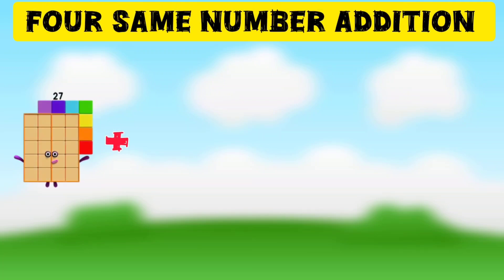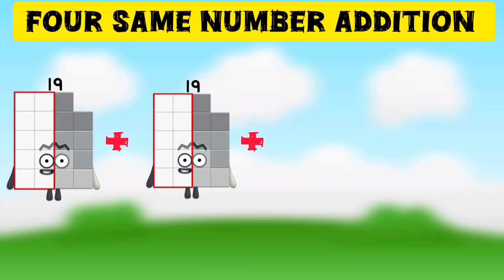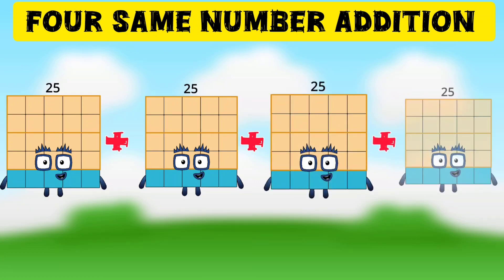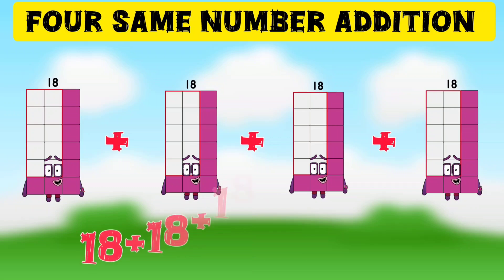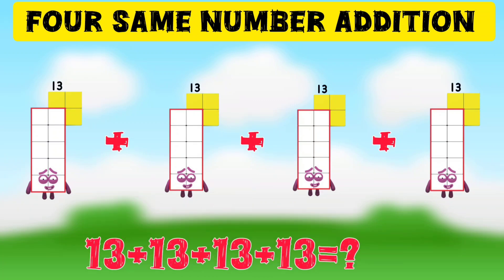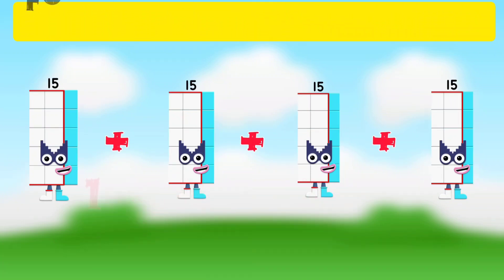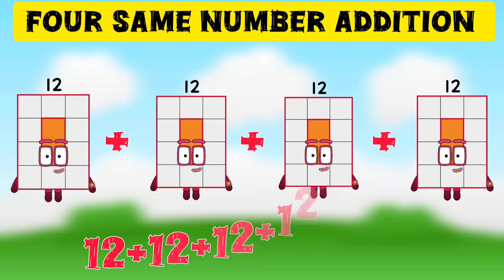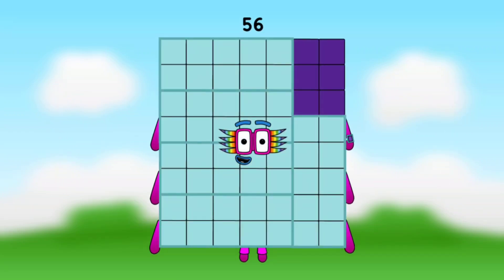NUMBER BLOCKS FOR SAME NUMBER ADDITION | NUMBER BLOCK ADDITION NEW EPISODE